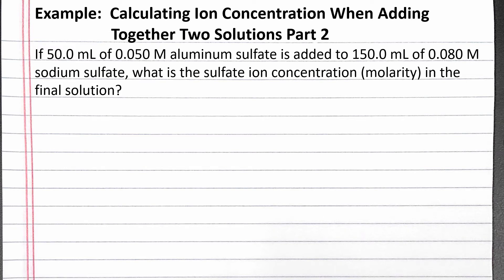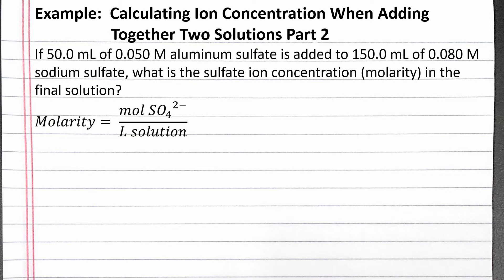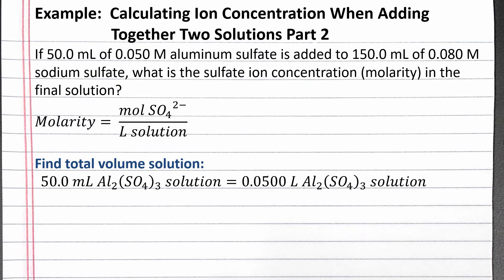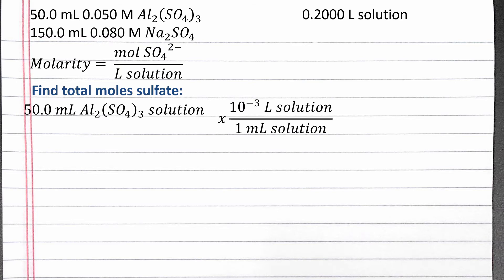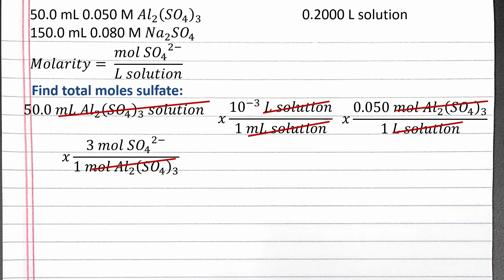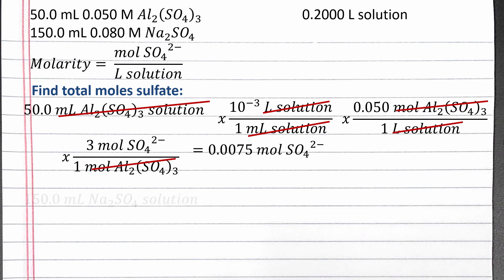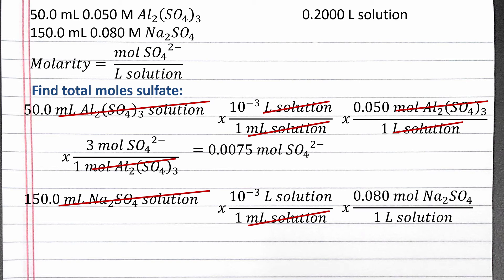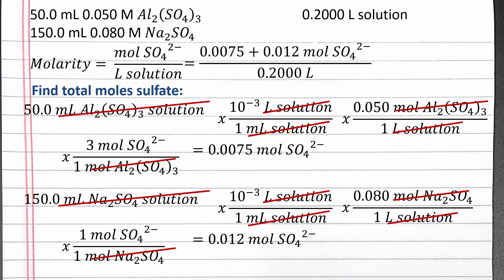CHEM 101 - Calculating Ion Concentration When Adding Together Two Solutions Part 2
If 50.0 mL of 0.050 M aluminum sulfate is added to 150.0 mL of 0.080 M sodium sulfate, what is the sulfate ion concentration in the final solution?